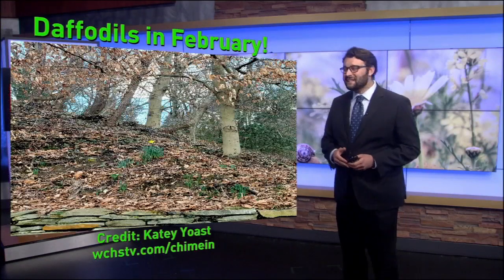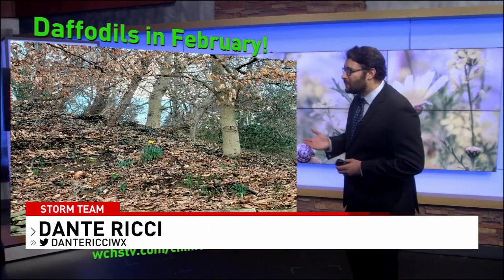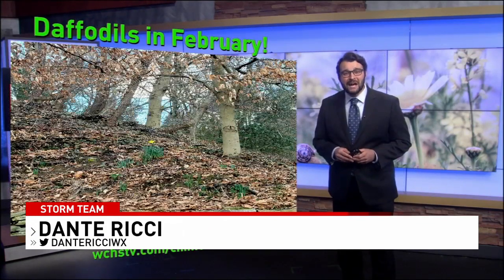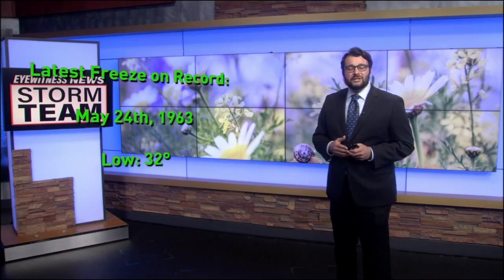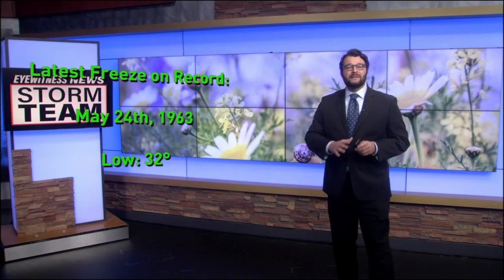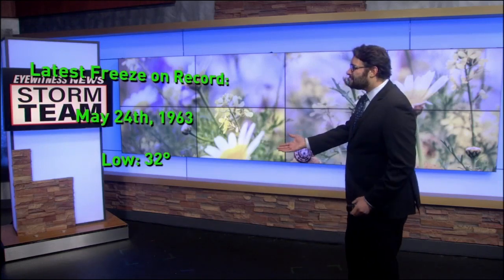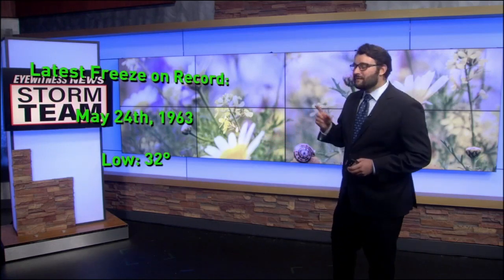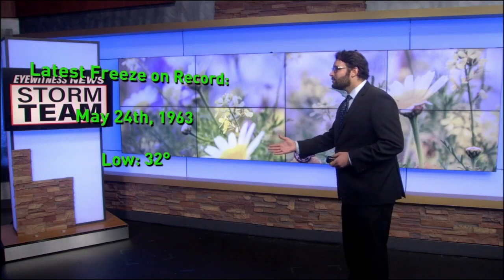Dante Early Spring Report 2/22